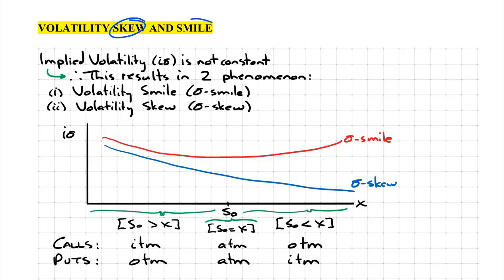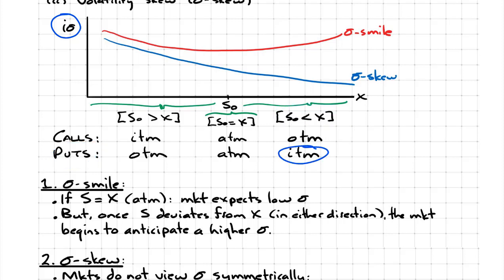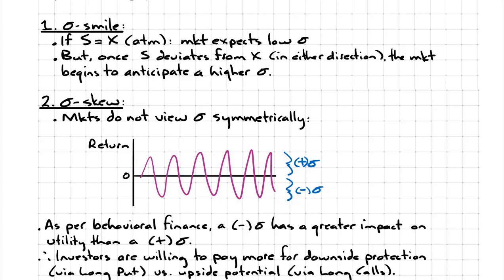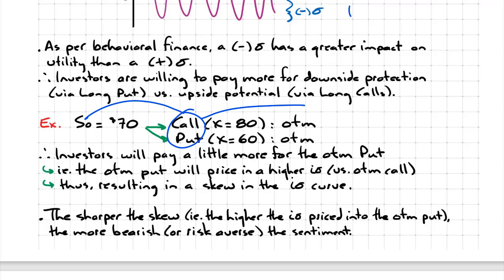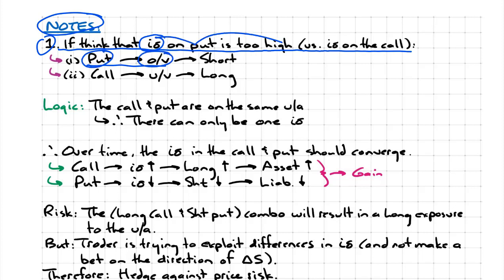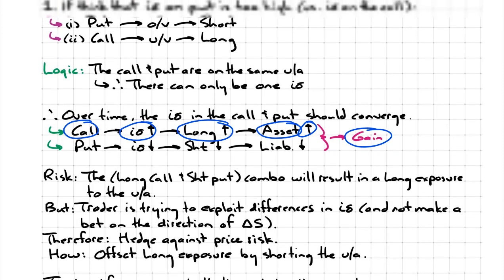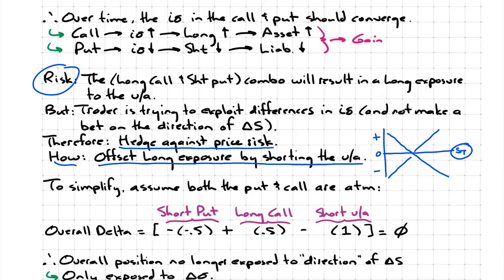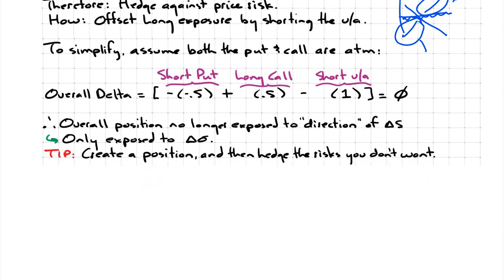Level III: VOLATILITY SKEW AND SMILE